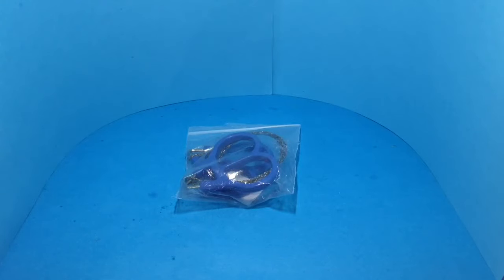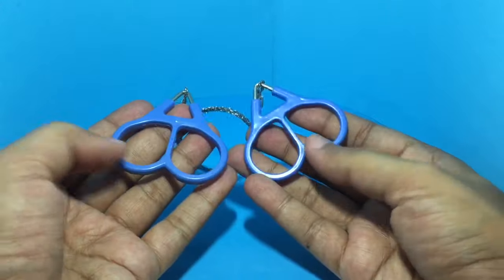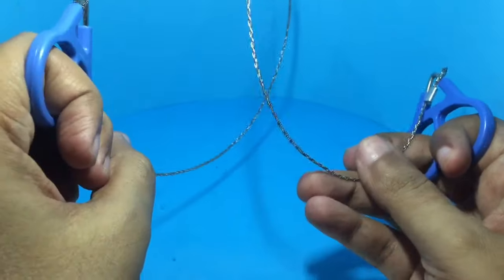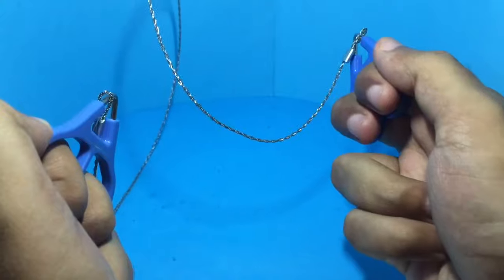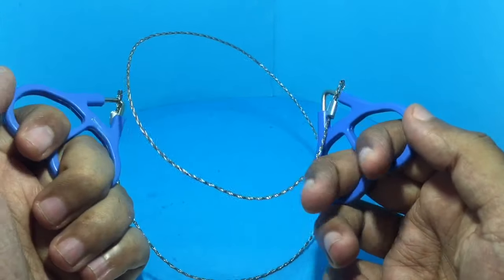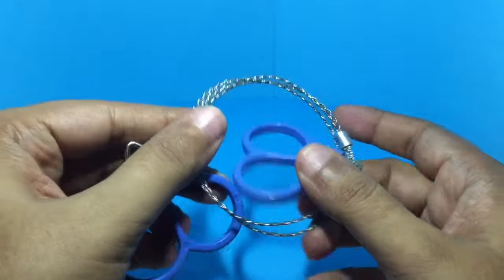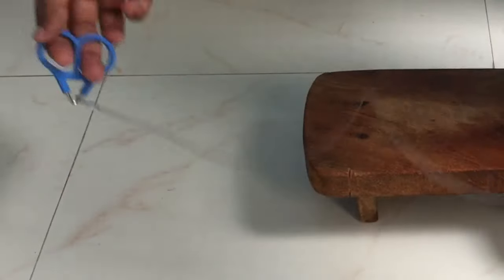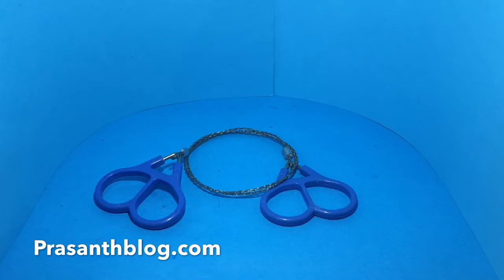Pocket Wire Saw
This Pocket Wire Saw works really well and its safe to carry in pocket or bag. It costs ₹120 around $2.

Bought Pocket Wire Saw from eBay